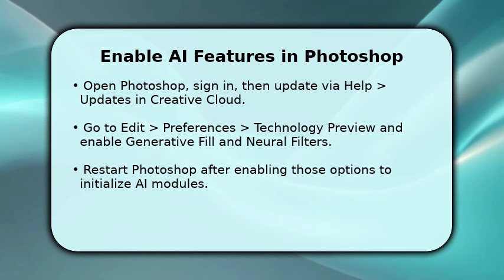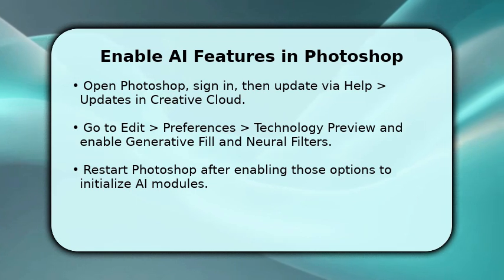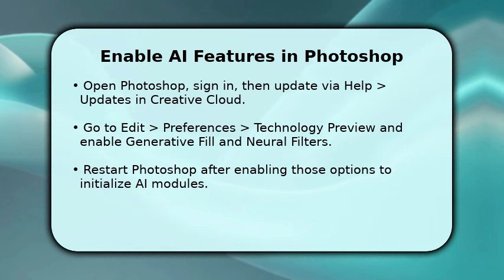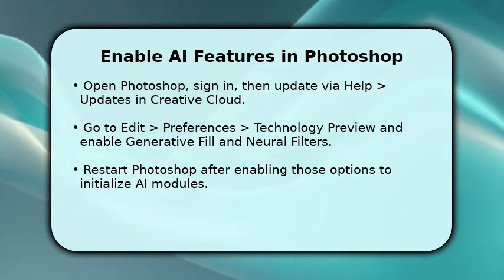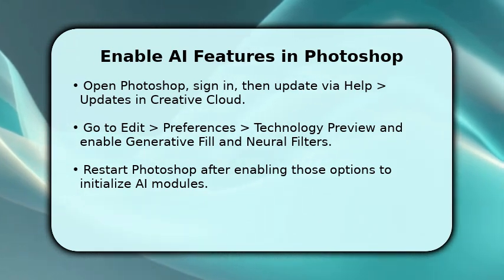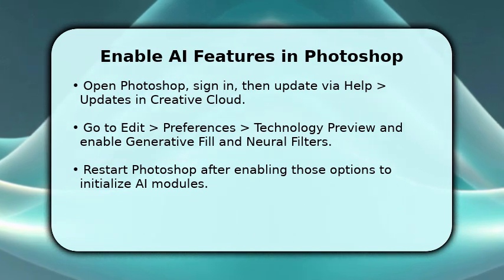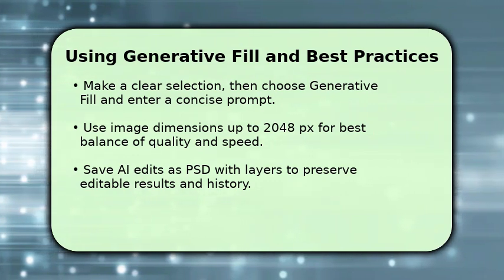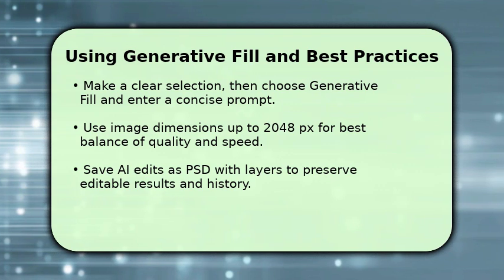How to Enable Ai in Photoshop - Full Guide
How to Enable Ai in Photoshop - Full Guide | 🔒 Surfshark VPN Deal — Stay private and secure. $1.99/mo + 3 Months Free ▸

Dive into the world of artificial intelligence in Photoshop as we provide a comprehensive guide on how to enable AI features within this powerful image editing software. Learn techniques for enhancing your photos with style transfer, object removal, and more.

Photoshop, AI Enablement, PhotoshopTutorial, ArtificalIntelligenceInDesign, PhotoEnhancementWithAi, StyleTransferPS, ObjectRemovalTool, AdobeCreativeCloud, MachineLearningForPhotoshopping, DigitalArtTools, AI PhotoEditing